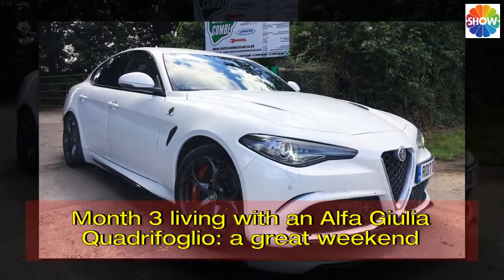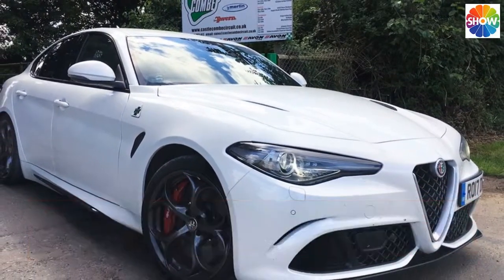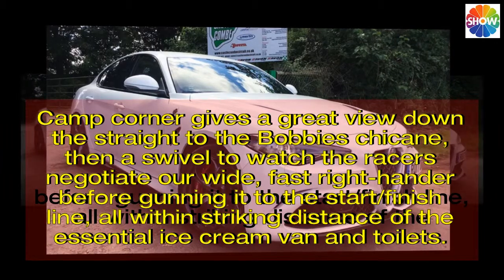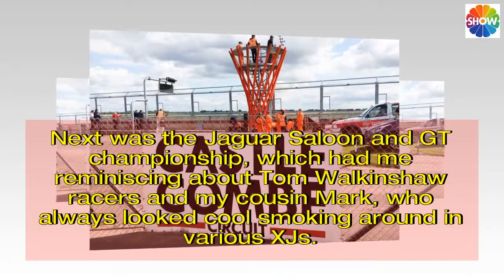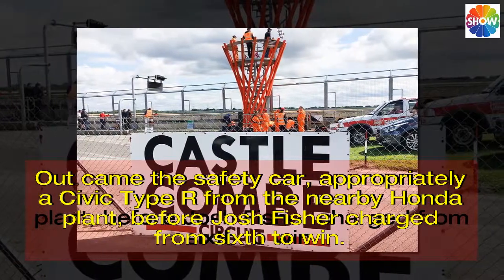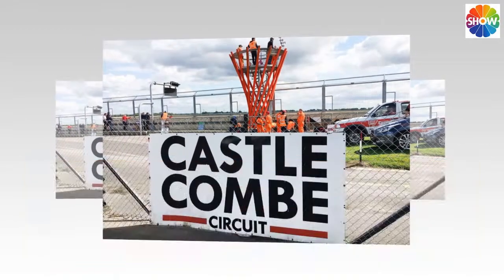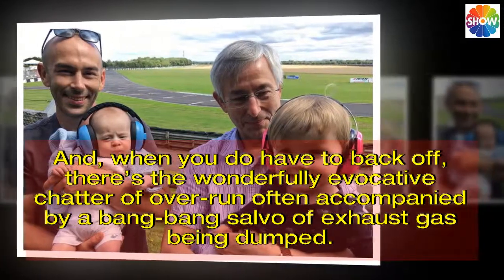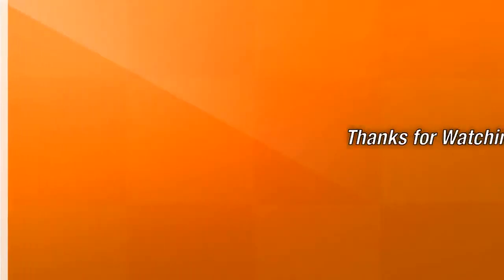When in Romeo. do as the Romeons do: road trip in our long-term Giulia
The Oakhams welcomed the Giulia into the fold. ‘This is the first car of yours I’ve liked,’ said father-in-law Chris, creakily lowering himself into the subterranean driver’s seat and fiddling with paddles that combine a tactile springiness and a percussive click. Then, laden with camping chairs and children, we left the Alfa in the Castle Combe car park/field and headed for the action, leaving a gathering of Wiltshire Alfisti to snap selfies while decoding the QV’s air vents and carbonfibre details.